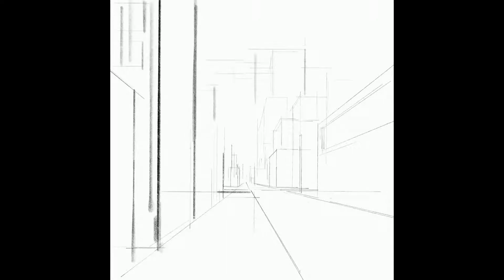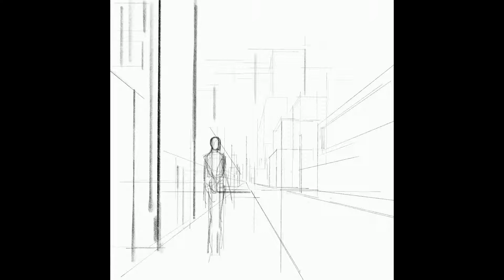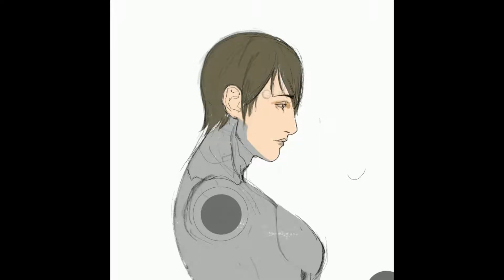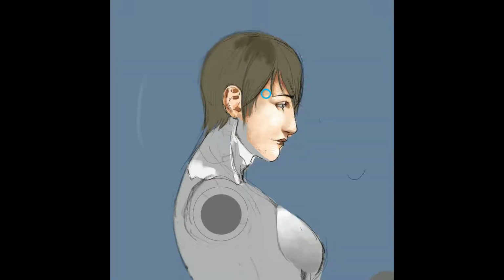Drawing Detroit: Become Human (Kara Speed Painting)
Ok. I TRIED testing another audio program while recording this. I'm never using it again lol